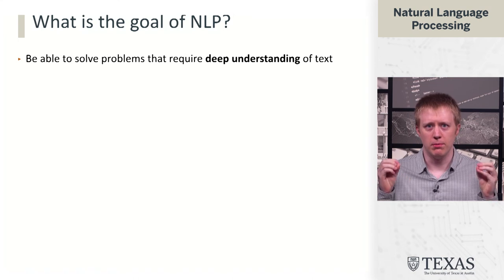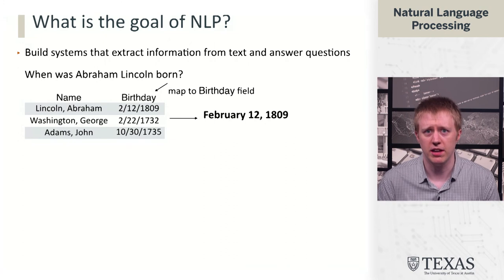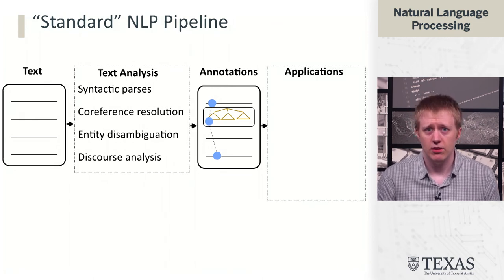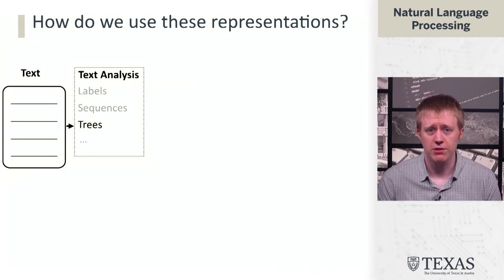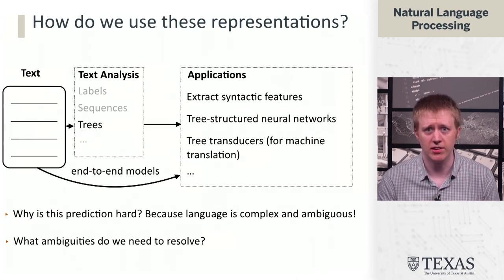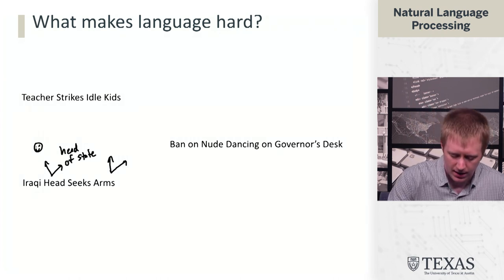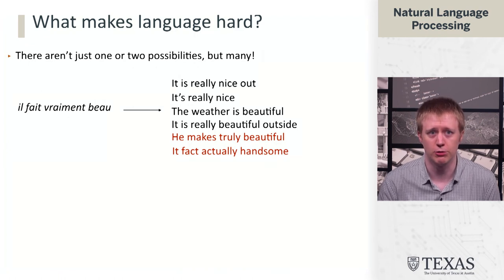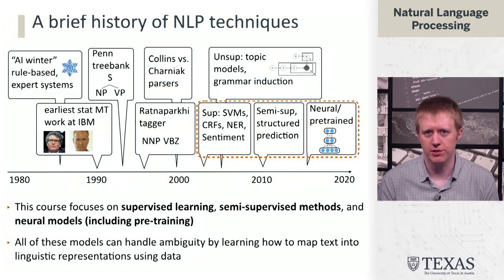Introduction (Natural Language Processing at UT Austin)